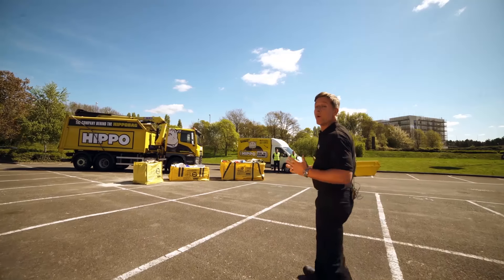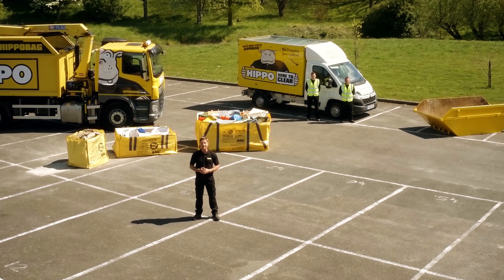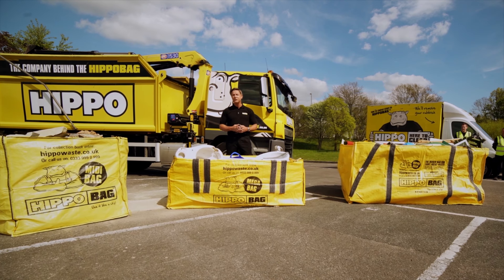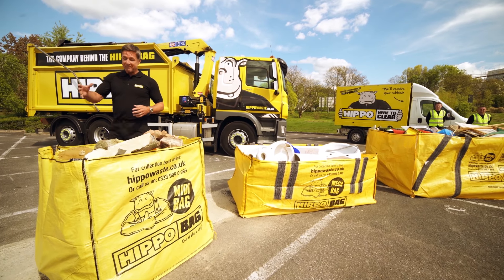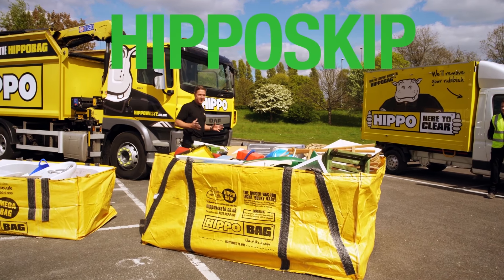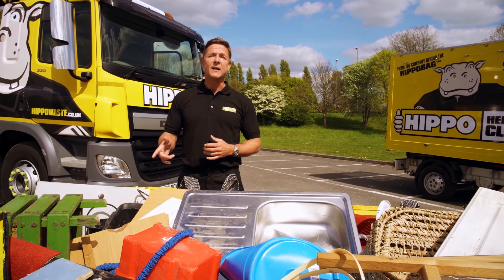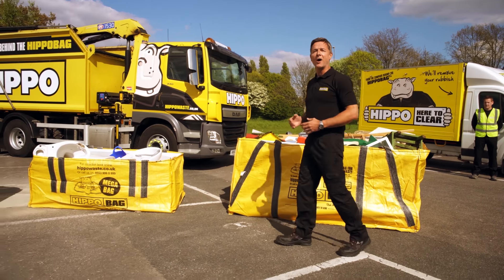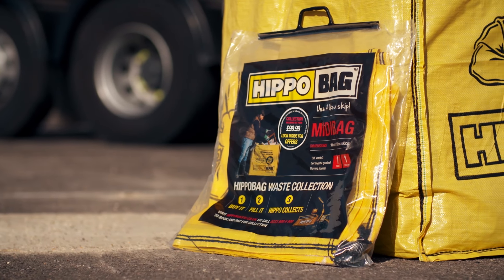Got DIY waste? Find our waste solution from HIPPO